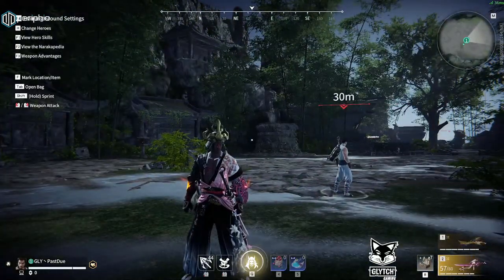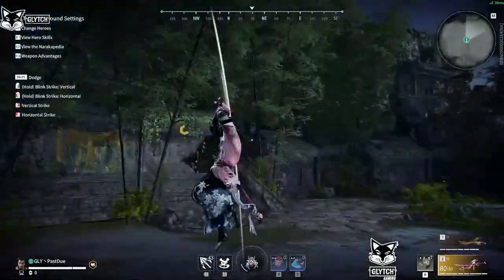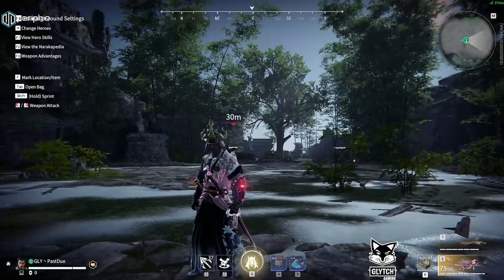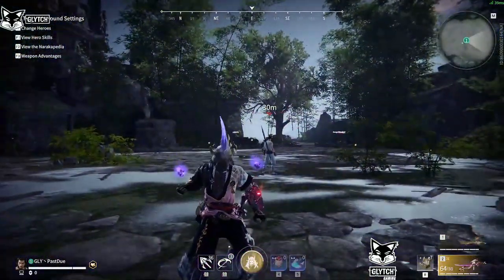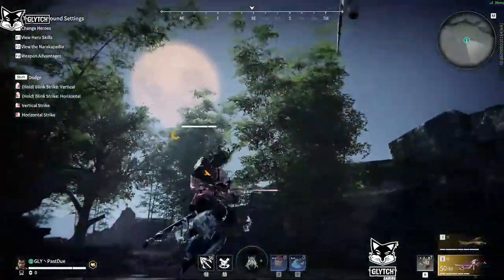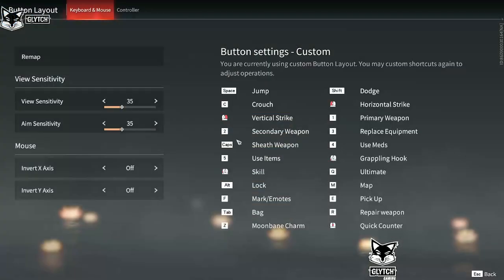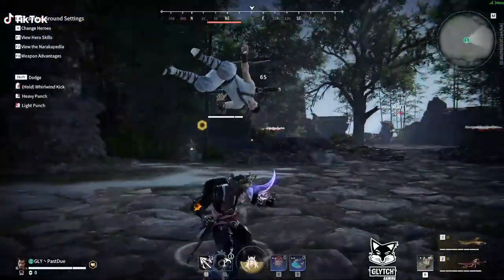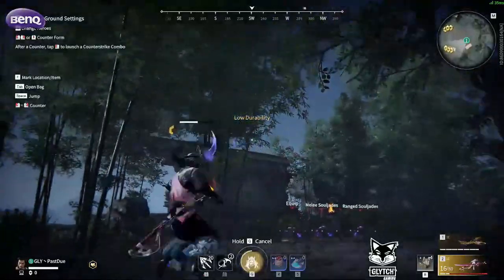Naraka Bladepoint Takeda V1 Combo guide Part 3/3 Advanced (Commentary)